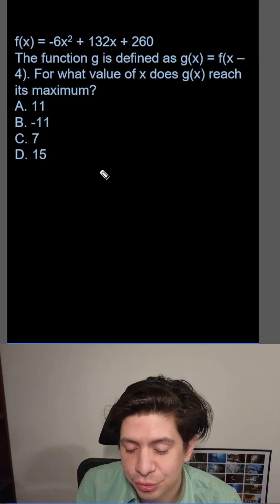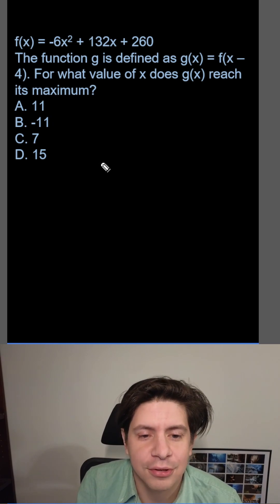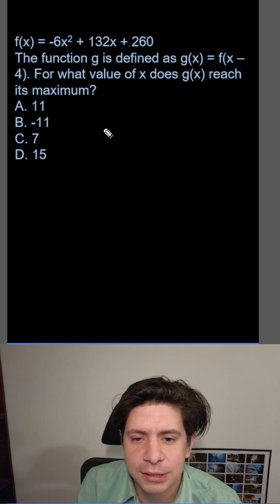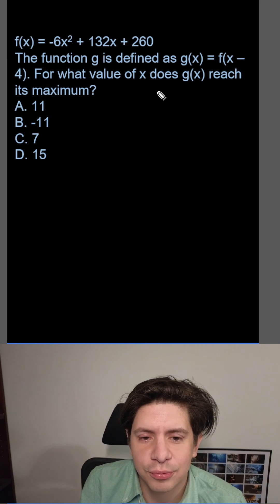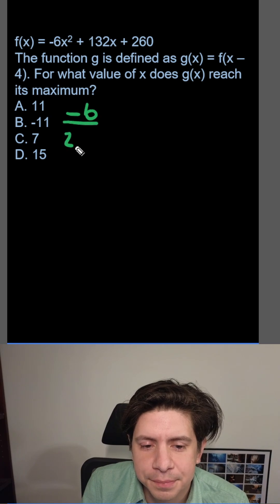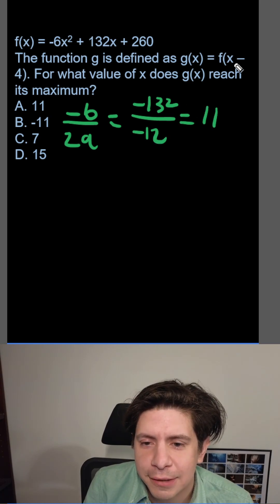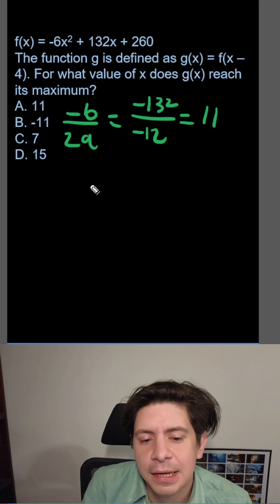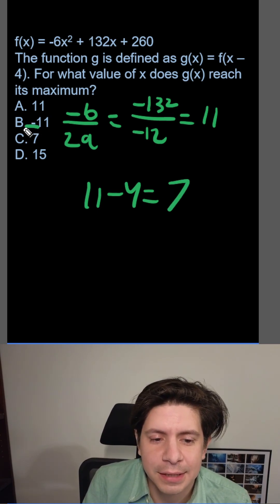One Mistake Away From A Perfect SAT! | Daily SAT Lesson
This question ruined my student's perfect score, and I'm predicting one like it will be on the March test. It's all about the shifts of graphs, and it's not hard hard, but it's easy to make a mistake on.